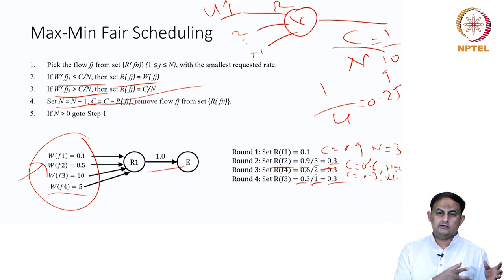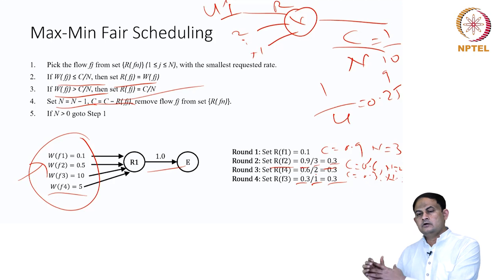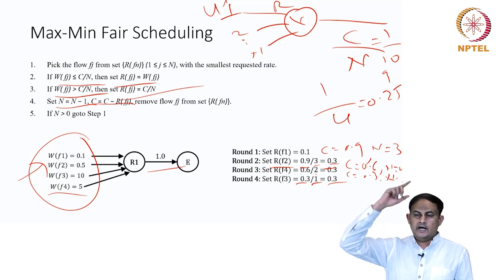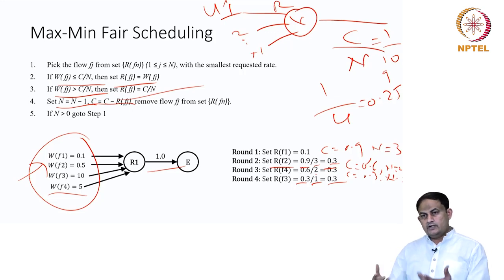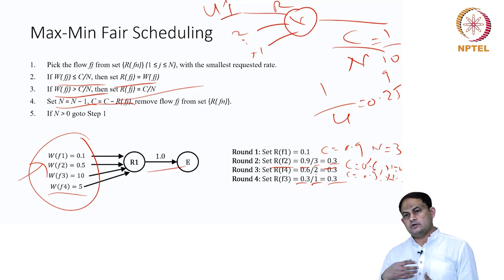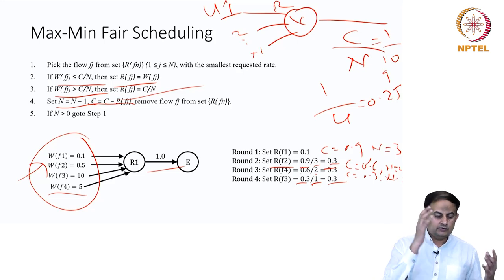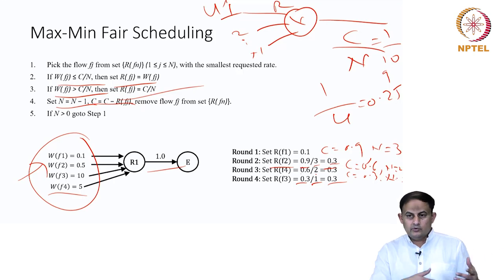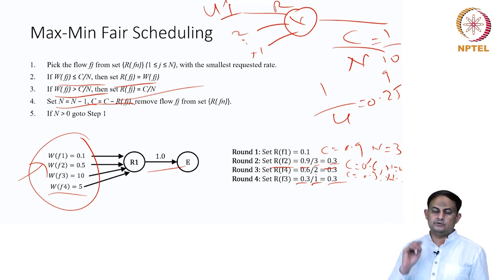Traffic Management - Part 7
Traffic Policing, Traffic Scheduling, Traffic Shaping